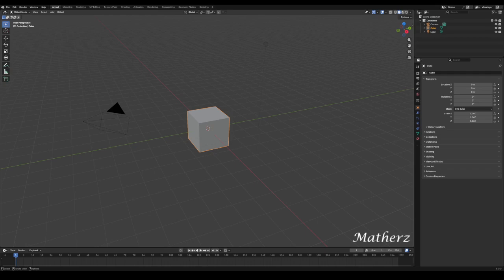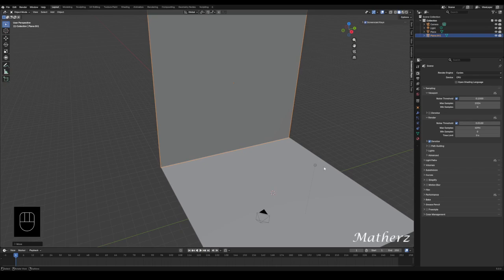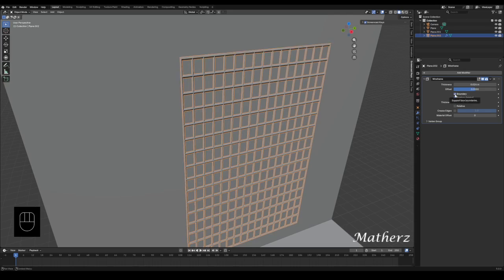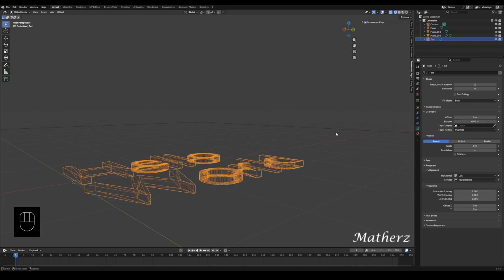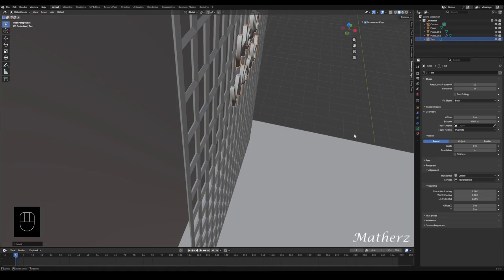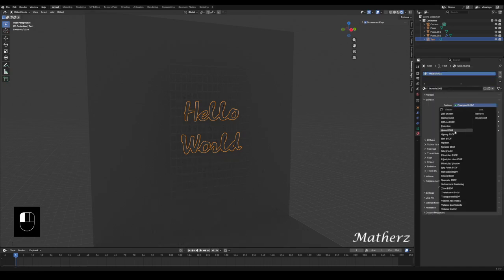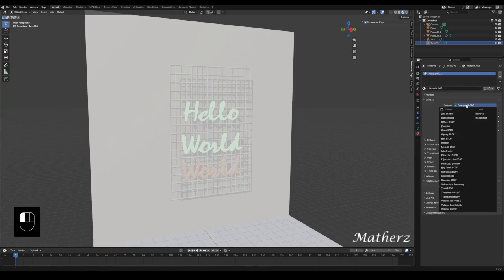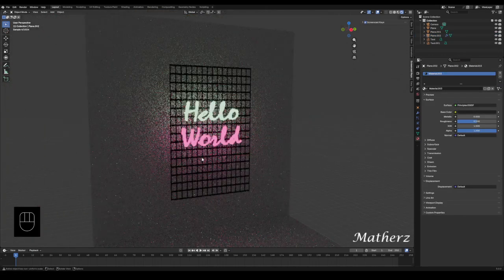(S:2)(#17) Blender Tutorial: Make a Neon sign. Cycles 5.0